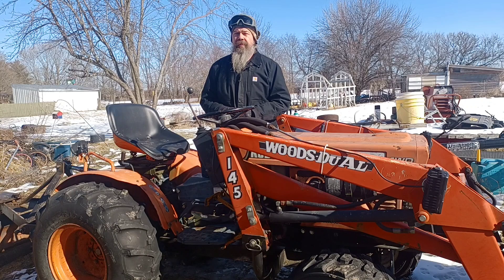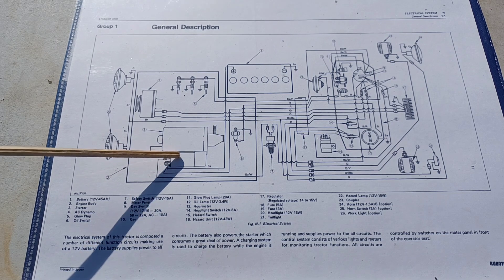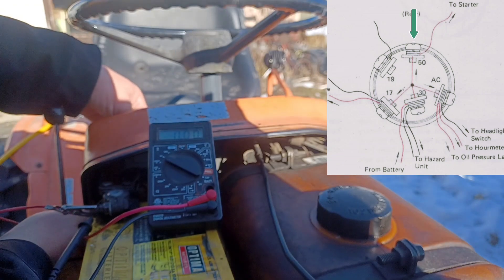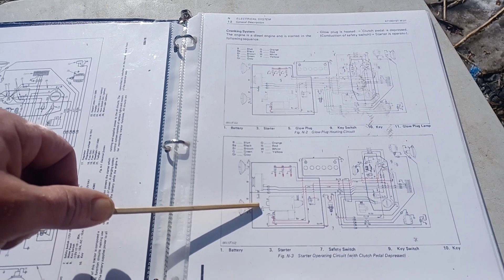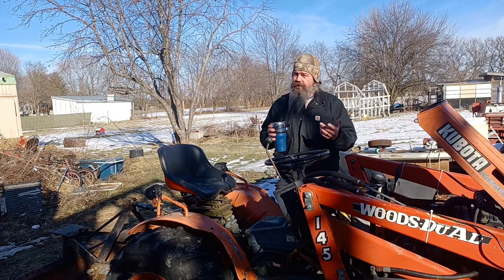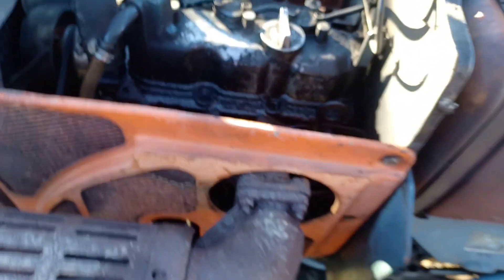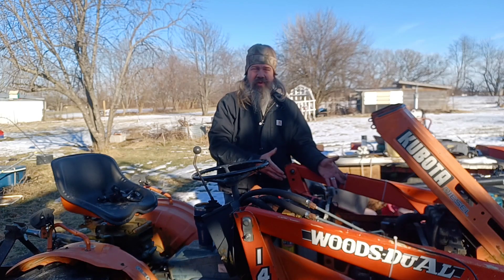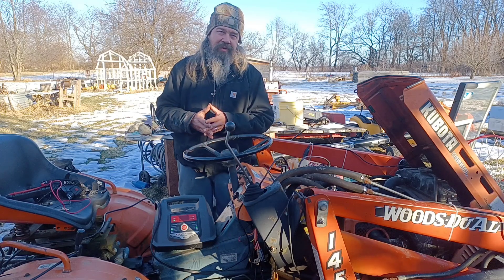How to diagnose small tractor starter circuit problems. Kubota B7100 diesel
Diagnosing a starter that won't click. Small tractor electrical wiring.

Much of the information found in my B7100 videos will pertain to all B series Kubota sub-compact tractors: B5000, B5001, B5100, B6000, B6001, B6100, B7000, B7001 and B7100 models as they are all very similar tractors.

My tractor wouldn't start in the bitter cold, but it wasn't just the freezing temperatures! Now that it is warmer, I still get no response from the starter when I turn the key. I wonder what it could be?

Hope you enjoy the video! Any questions, comments, or concerns are greatly appreciated. I'll do my best to keep up with you, and to earn your likes and subscribes.